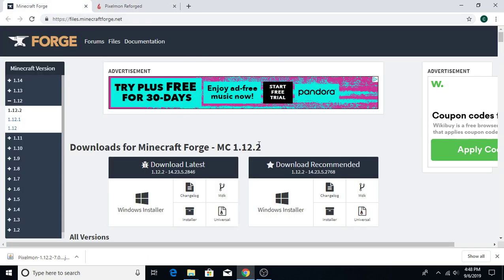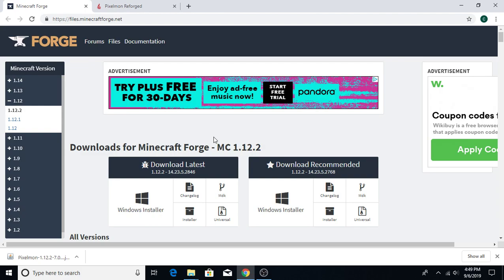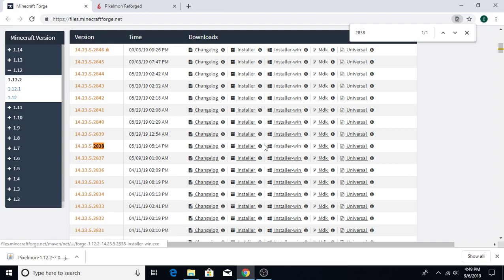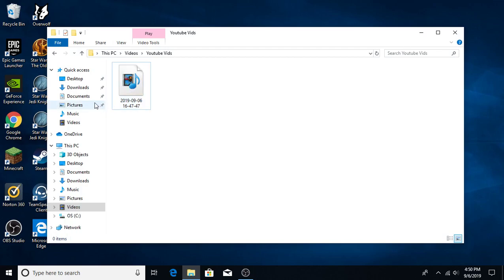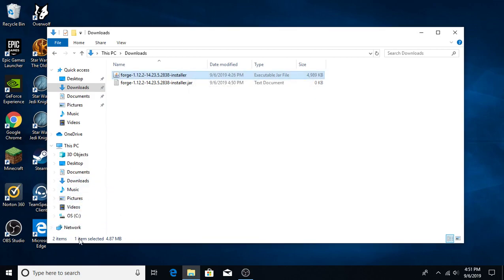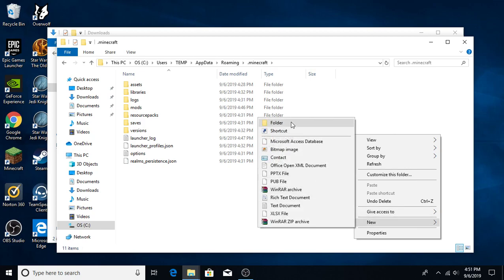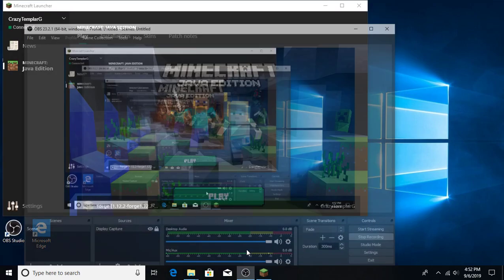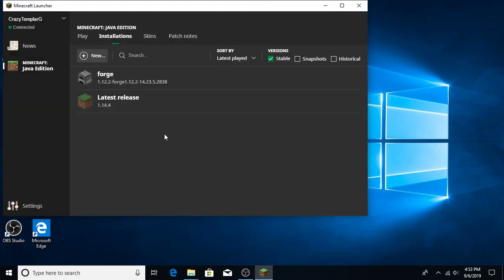How to install pixelmon 1.12.2